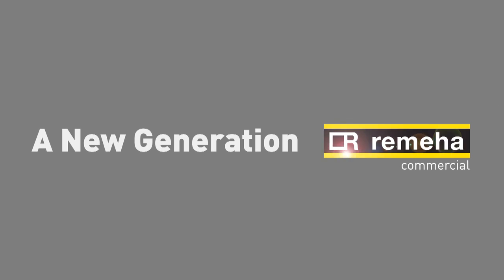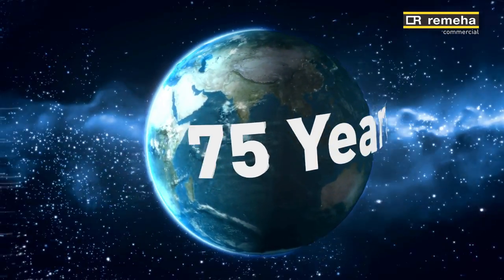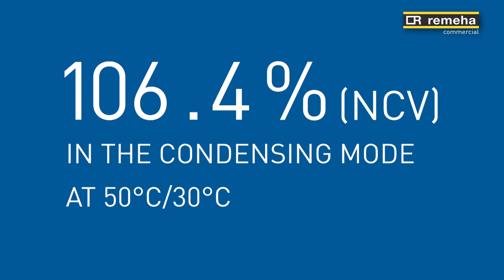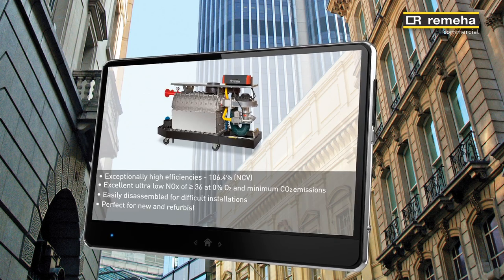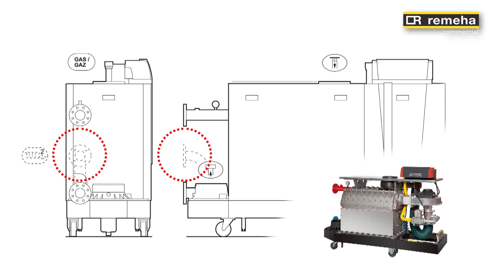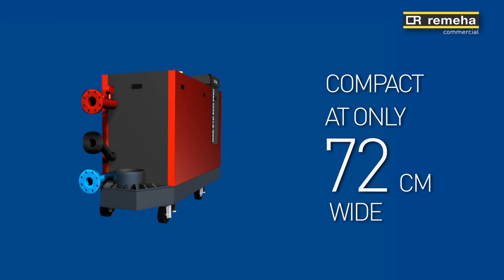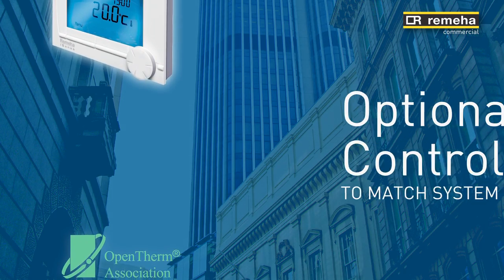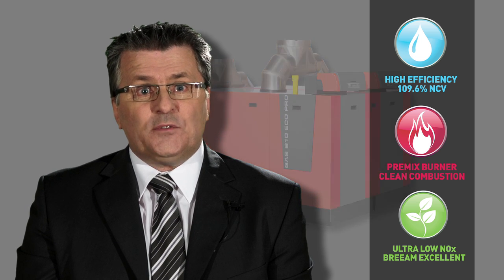New Remeha Gas 310/610 Eco Pro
The new, versatile, flexible, eighth generation condensing boiler from Remeha that brings rapid energy savings at low capital expenditure.